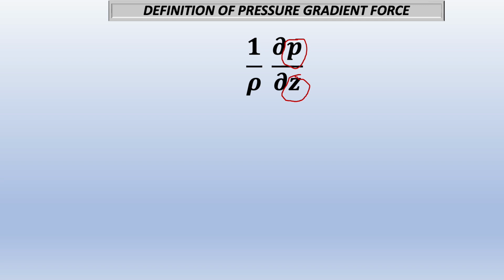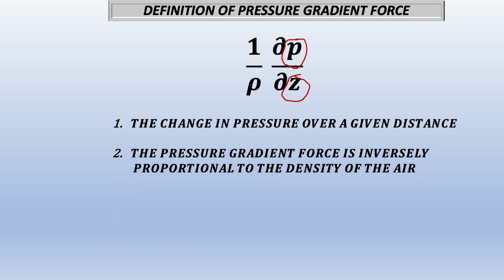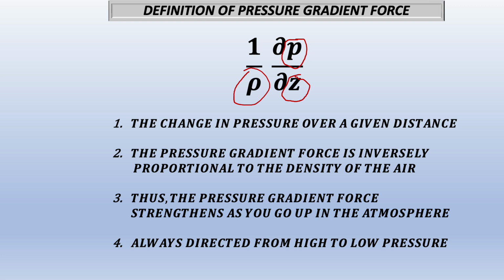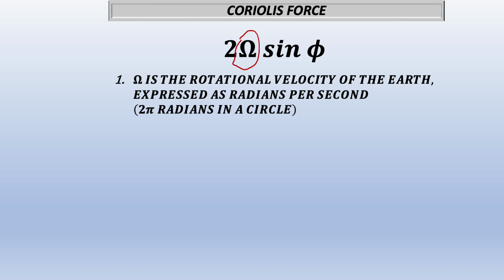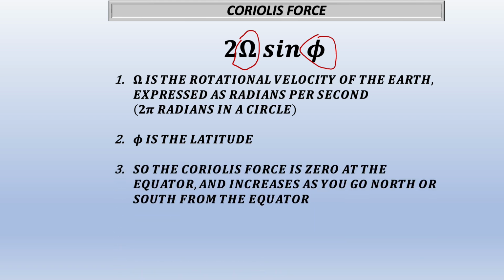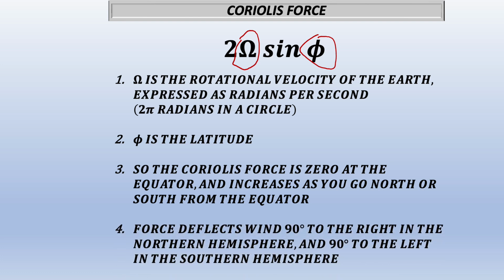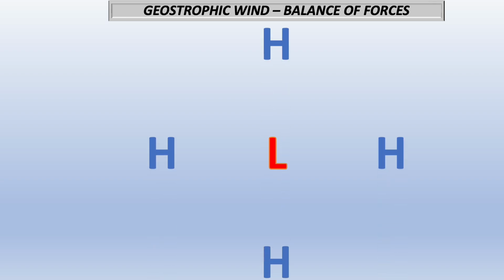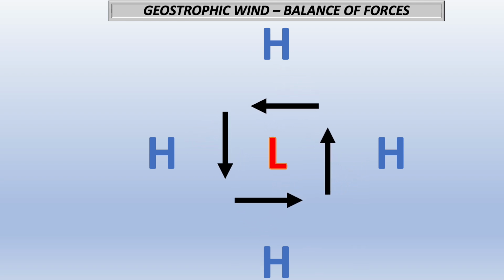WHAT MAKES THE WIND BLOW!